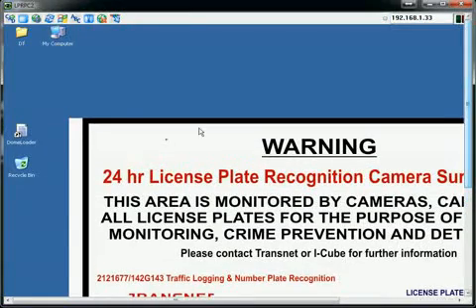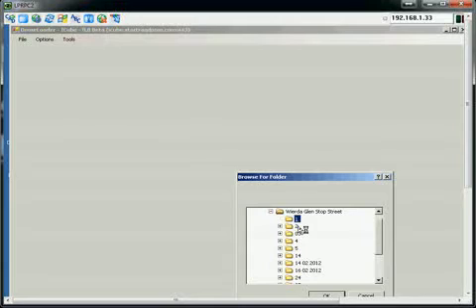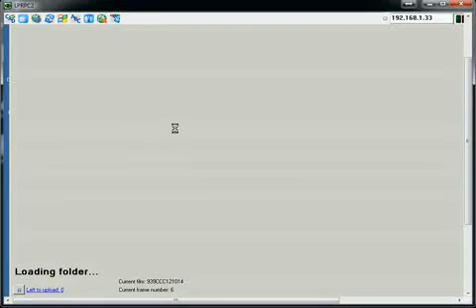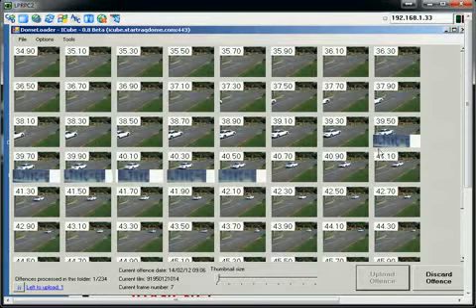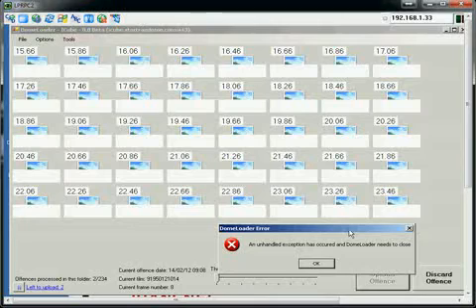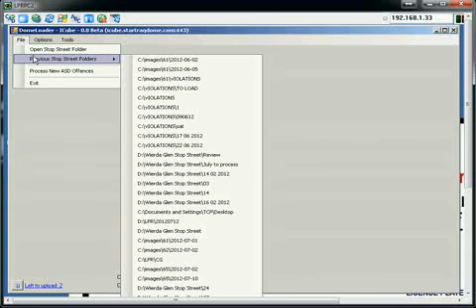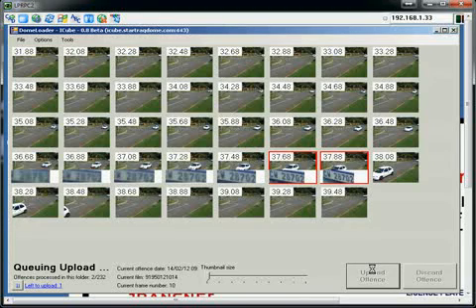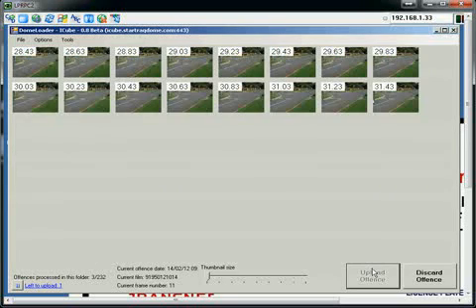Stop Street Training by Barry Fryer Dudley